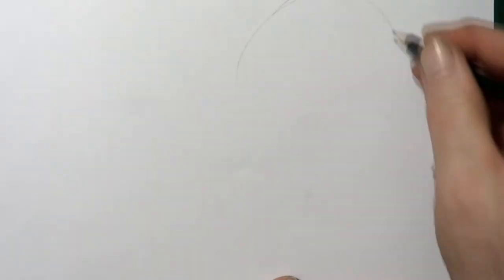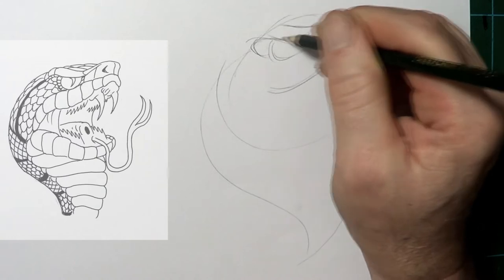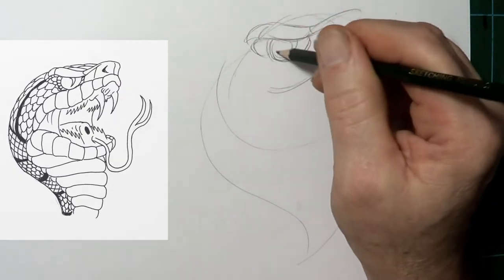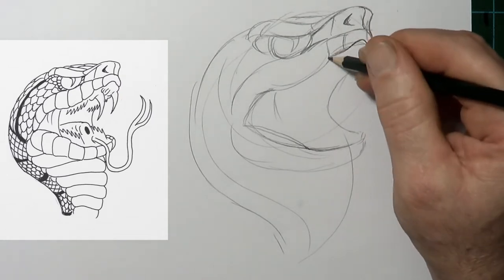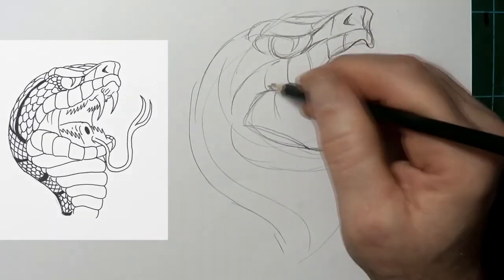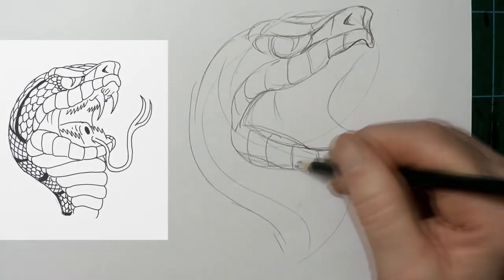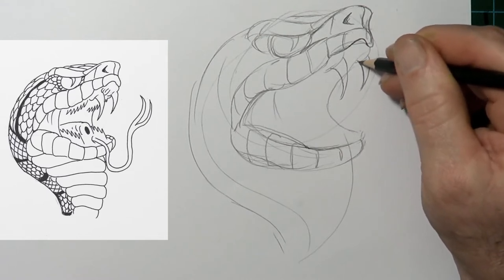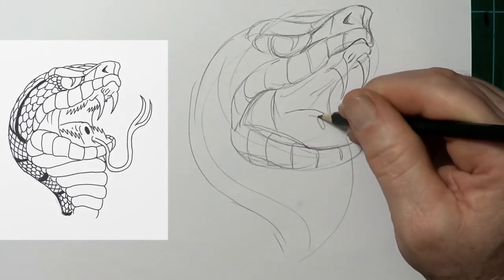HOW TO DRAW A SNAKE TATTOO (Old School Tattoo)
Step by step instructions as to how to draw an old school snake's head tattoo design.

0:00 Intro
0:46 Penciling the design
7:12 Inking the design
11.23 Adding shade to the design